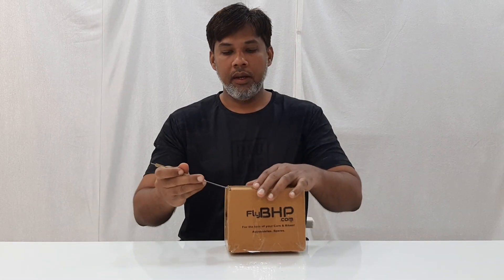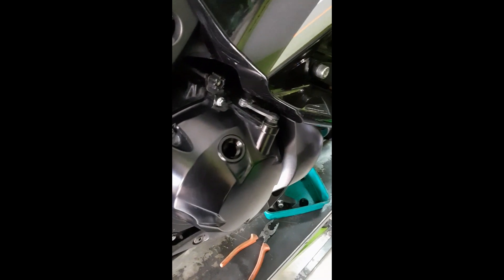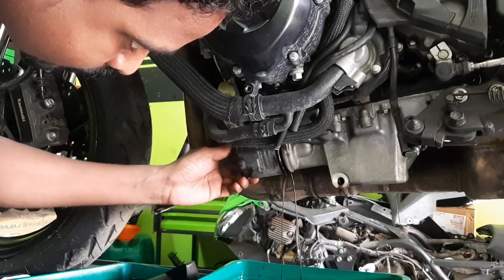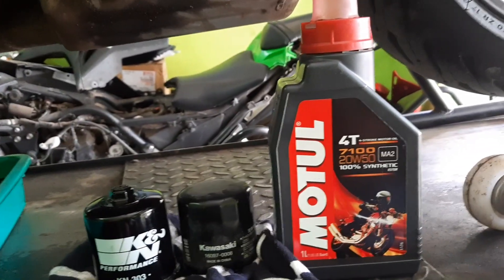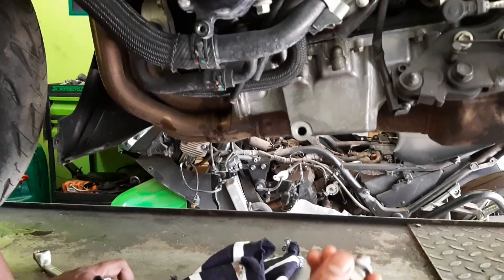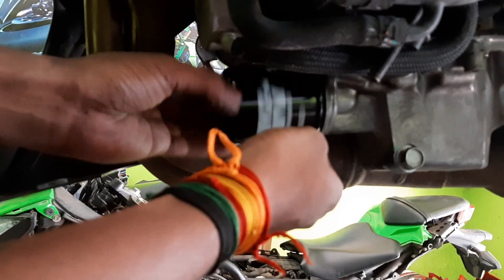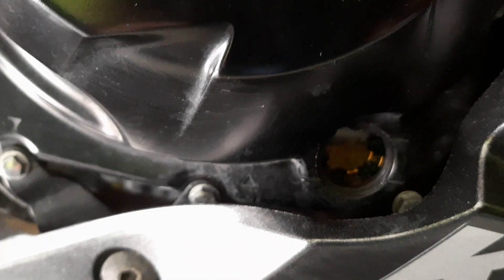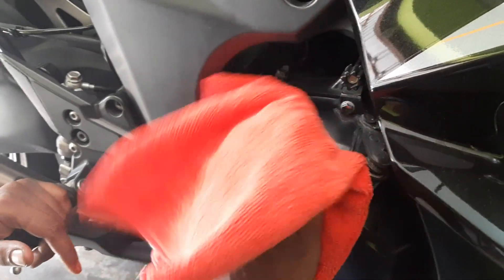UNBOXING OF K&N 303 PERFORMANCE OIL FILTER AND ENGINE OIL CHANGE ON THE KAWASAKI NINJA SX 1000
UNBOXING OF THE K&N  303 PERFORMANCE OIL FILTER AND DETAILED TUTORIAL OF ENGINE OIL CHANGE ON THE KAWASAKI NINJA 1000 SX.ENJOY